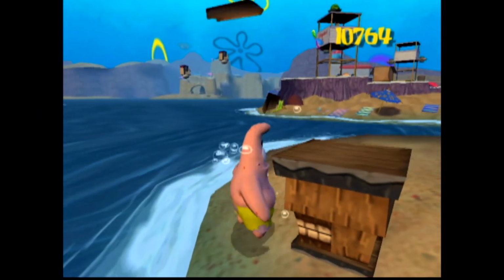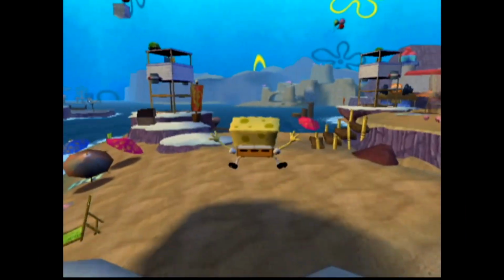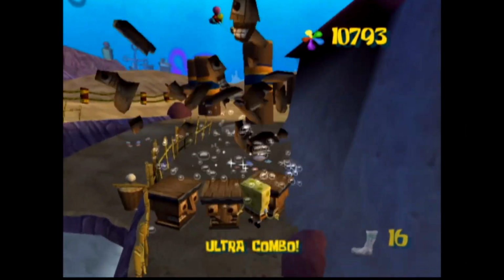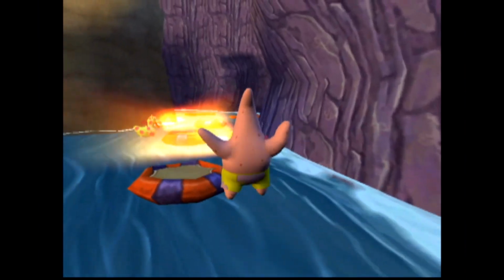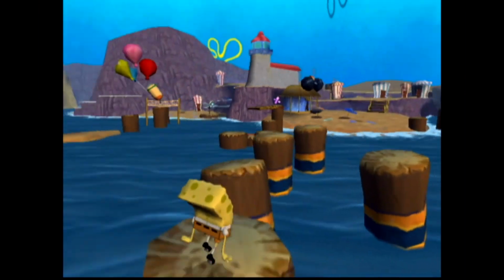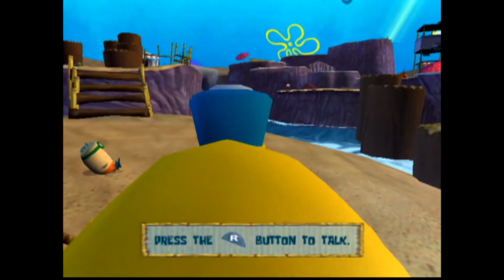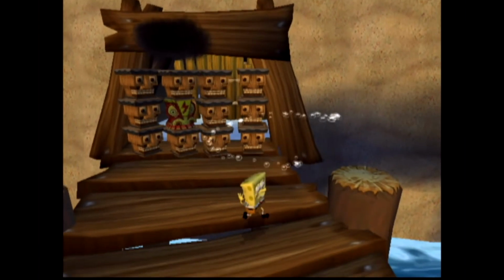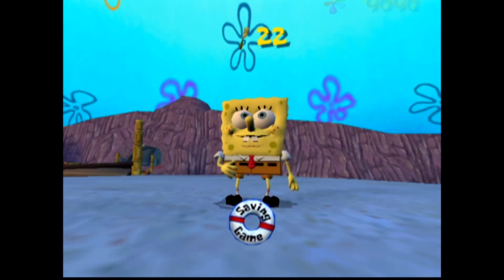SpongeBob SquarePants: Battle for Bikini Bottom Gameplay 100% Episode 8: Robots on the Beach - (NGC)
Welcome to another exciting episode of SpongeBob SquarePants Battle for Bikini Bottom gameplay episode 8 on the Nintendo GameCube. This episode we moved on to Goo Lagoon as we accepted the request for Larry to reflect the Light guard towers to destroyed one robot. Been rescuing the children from floating up in Balloons by Mrs. Puff request, and go above the top of the Sand Castle obtaining one Golden Spatula.

We are on a road to SpongeBob SquarePants The Cosmic Shake which will release on January 31st 2023!

Six rules:
1.EverTastic LIKE the video.
4.Stay active to this channel, and on this video.
5.Stay on board, and become EverTastic!